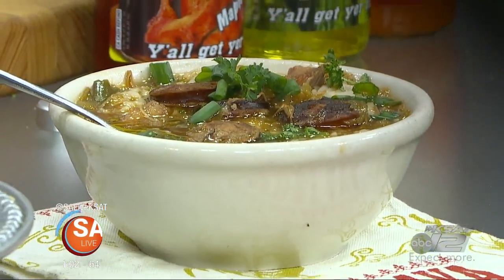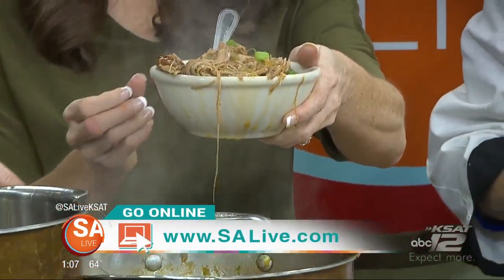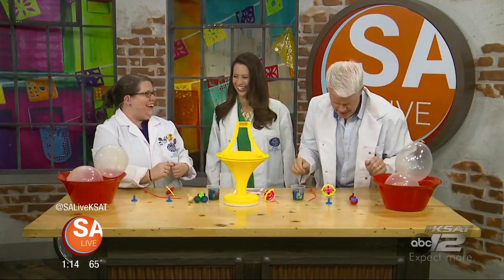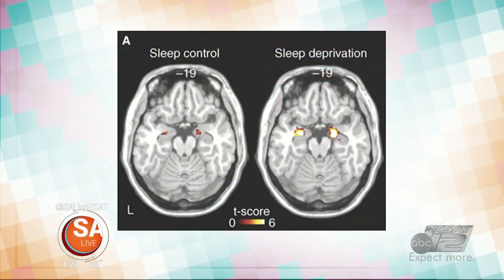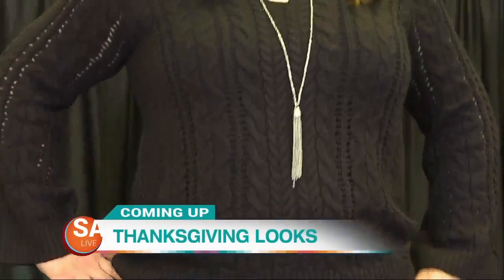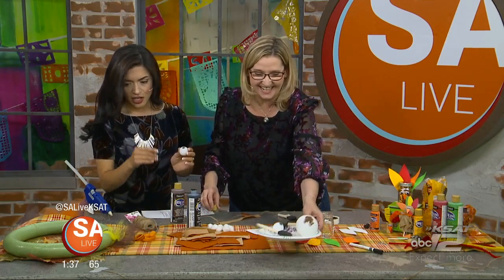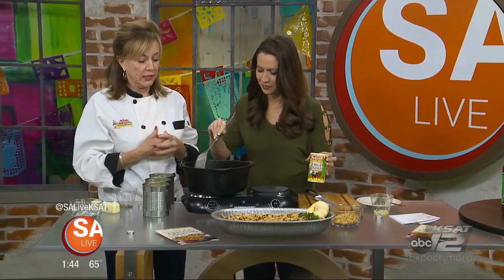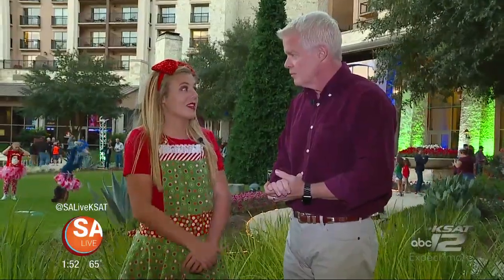SA Live - November 20, 2017